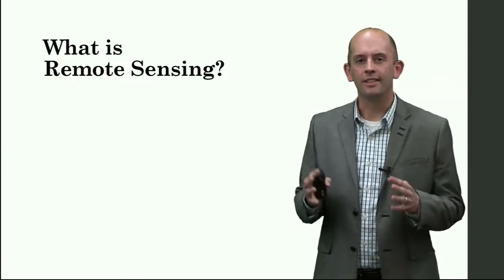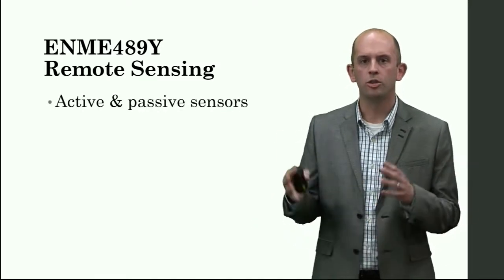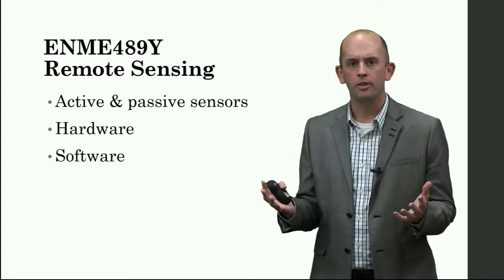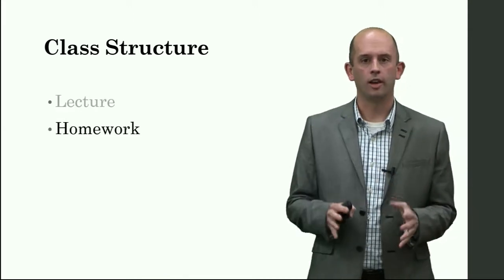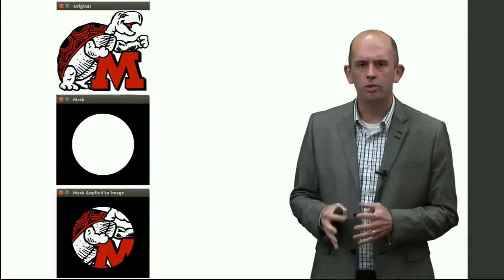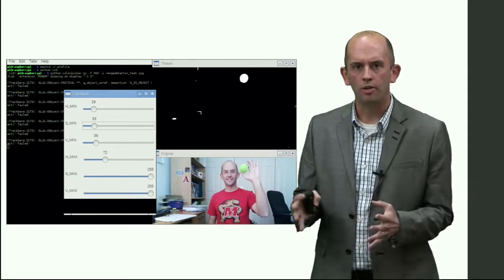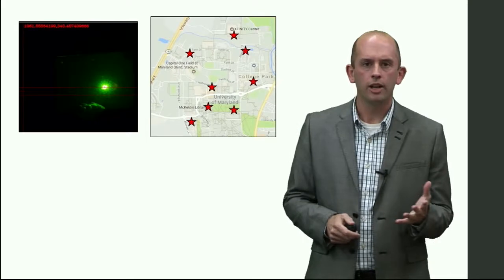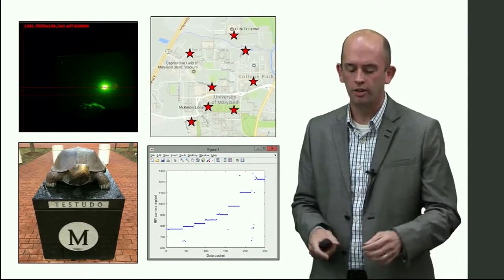ENME489Y: Remote Sensing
Introduction to the course and why you should take the class!  Full details available at OneShell.org